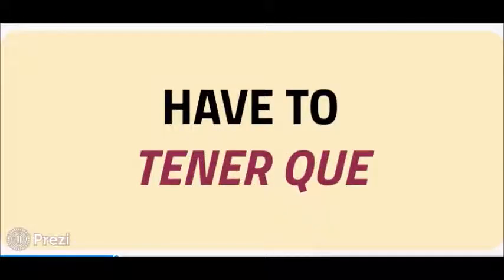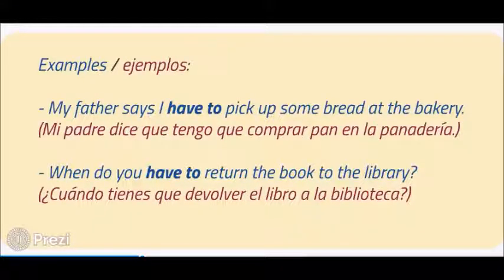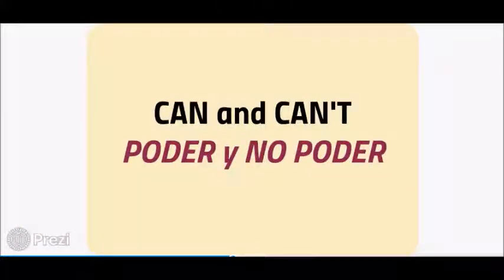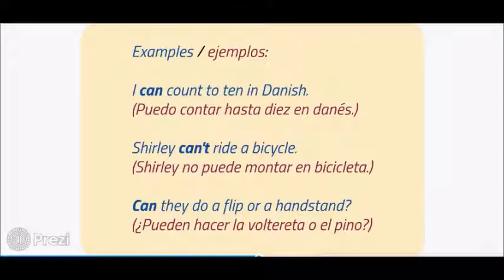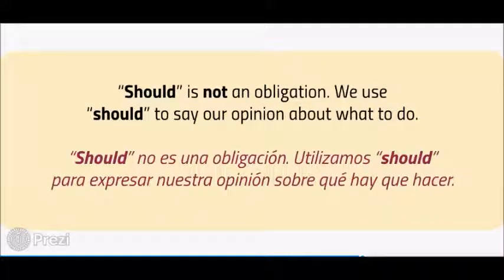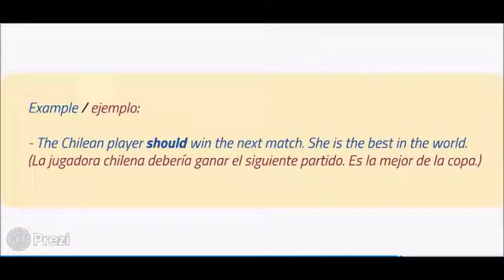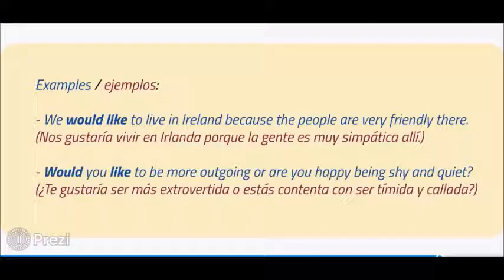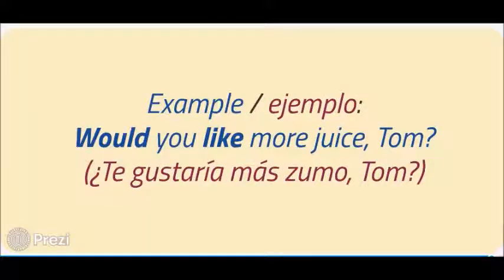Lower Intermediate English Course Grammar Unit 7 Modal Verbs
Modal Verbs